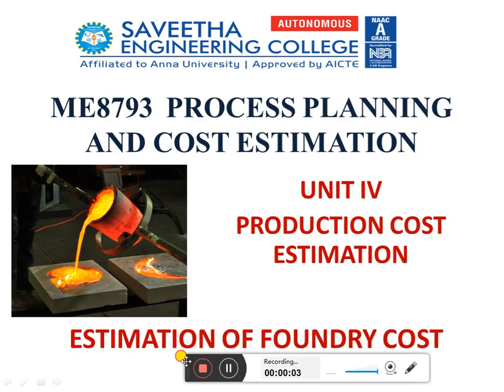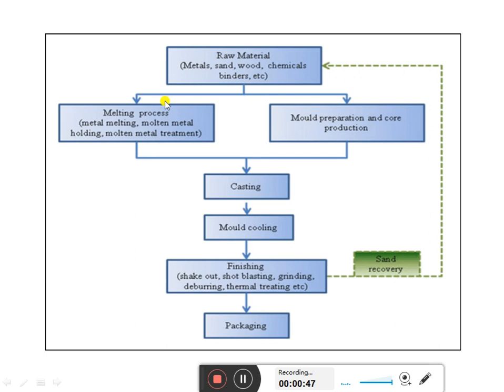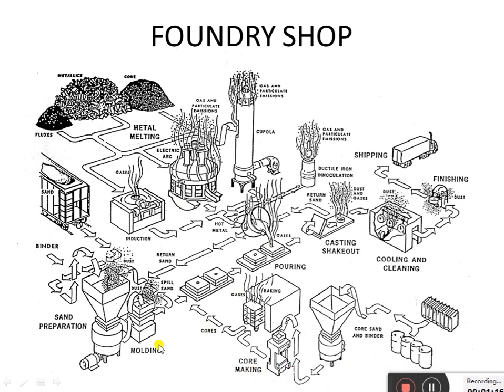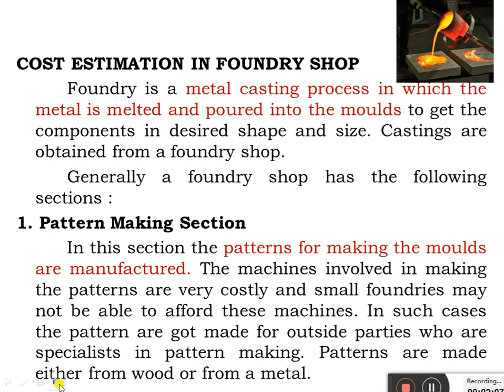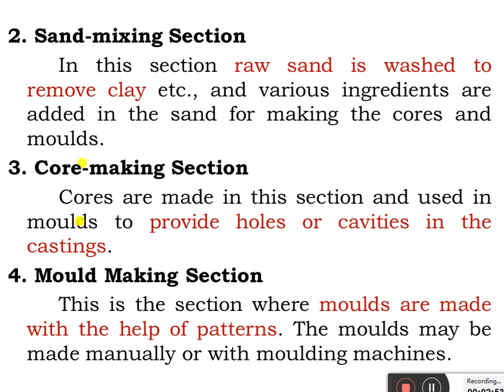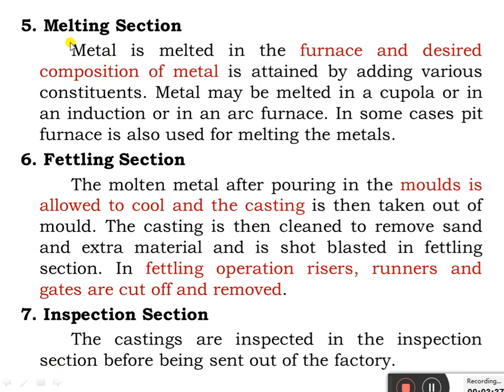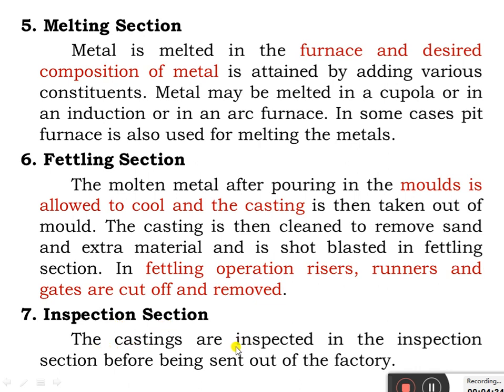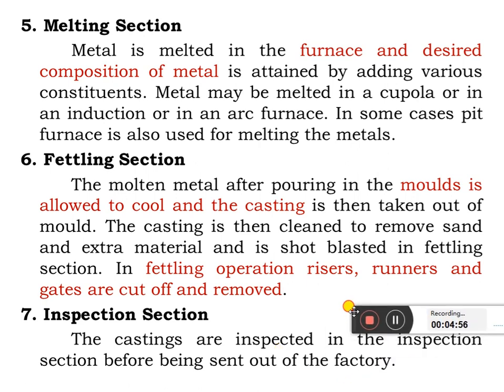Introduction of foundry shop